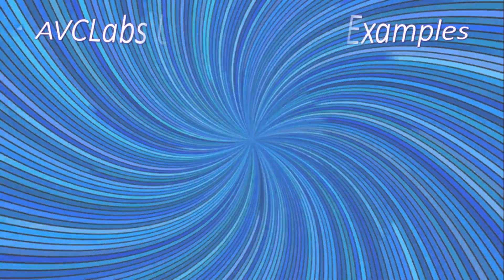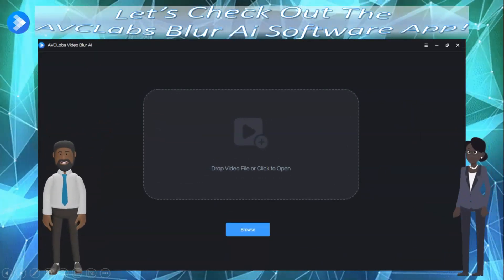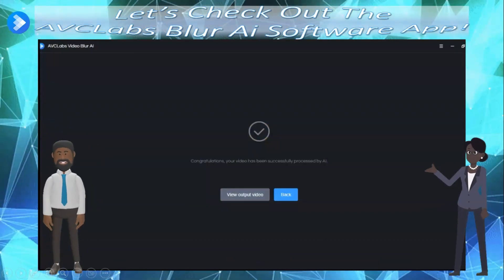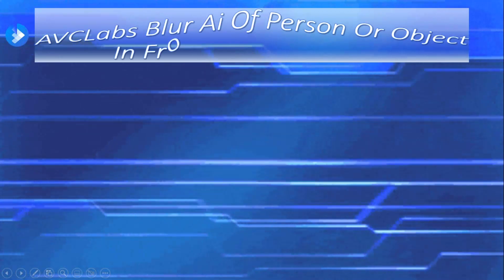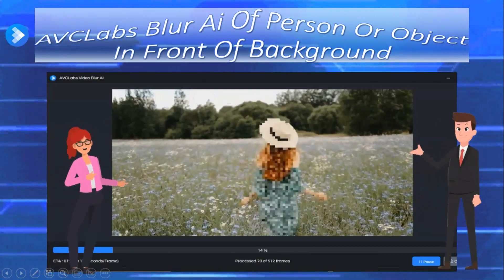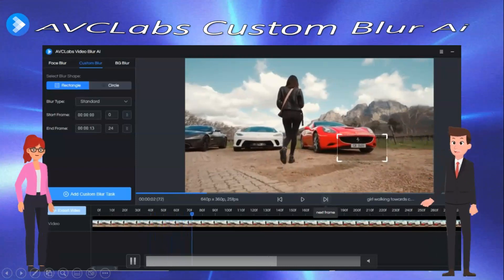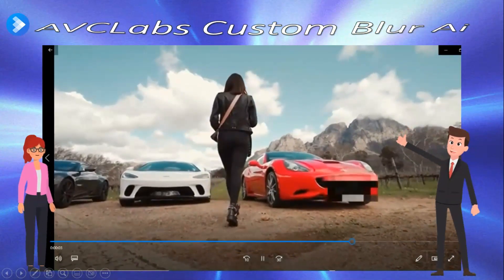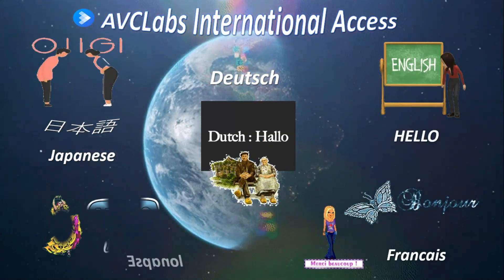AVCLabs Ai Software - Face, Background, Video Blur Ai - Auto-Blur Ai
AVCLabs Ai Software - Face And Video Blue Ai And Auto-Blur

Welcome to AVCLabs Software Company!

00:00 Get The Best Video Quality With The Power Of AI.

00:13 AVC Labs Is A Software Company Dedicated To Providing An AI-Based Program For Your Multimedia Life!

00:23 It is software that can enhance and improve video quality intelligently.

00:27 Since 2003 It has made more than 20 Windows and Mac applications and has been awarded for software excellence.

00:41 Let’s See It In Action:

00:49 Today, AVCLabs Blur And Face Blur Is An Easy-To-Use Video Blur App. It allows you to protect privacy by blurring the background, foreground, faces, or any other objects in your videos. With AI and deep learning techniques, this video blur app can assist with enhancing security for sensitive data like credit card numbers, license plates, and more.

Do you want to add a bit of motion to your videos? AVCLabs has the perfect solution - our Face And Video Blur Ai. With this tool, you can easily add a bit of blur to videos, making them look more cinematic. Whether you want to add a natural look to your videos or create a more dramatic effect, this tool is perfect for you.

In this quick video, we'll show you how to use the Blur Background software to add a blurred background to your videos. After watching this video, you'll be able to add a bit of motion and blur to your videos in no time!

01:10 Now We Are Going To Take A Look At How The AI-Automated Solutions For Face And Video Blur Work!

02:02 Now Let's Take A Look At The Background Blur App and blur out the background which is a field of flowers with a girl walking in the field of flowers.  She will be clear and not blurred out in this example.

02:39   Next, we are going to blur the girl out and keep the field of flowers sharp.

03:19    In our last blur example today, we will do a custom blur and blur out a license plate.

04:13  Now we will take a quick look at more of AVCLabs Ai video and photography products.

04:58 AVCLabs International Access includes, English, Japanese, Dutch, French and Spanish.

05:15  Thank you for stopping by to check out our AVCLabs Software Video Today.

Translated titles:
Software AVCLabs Ai-Desenfoque facial y de video Ai

Logiciel AVCLabs Ai-Visage et flou vidéo Ai

AVCLabs Ai-software-Gezichts-en videovervaging Ai

AVCLabs Ai ソフトウェア-顔とビデオのぼかし Ai